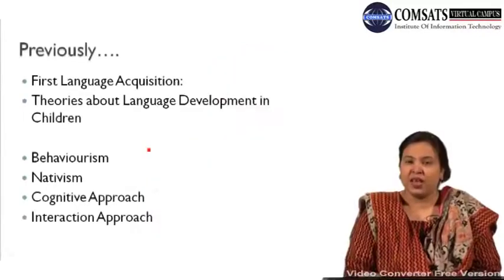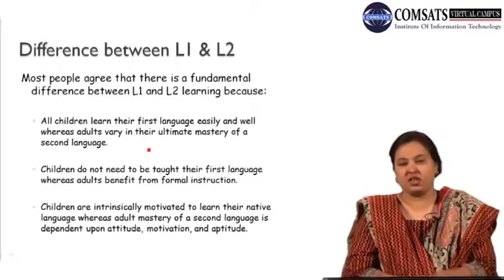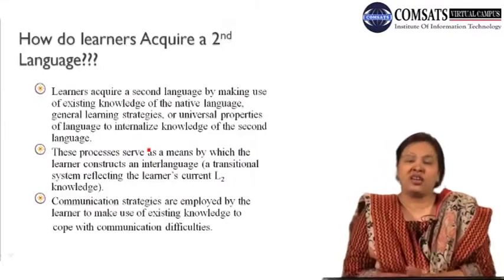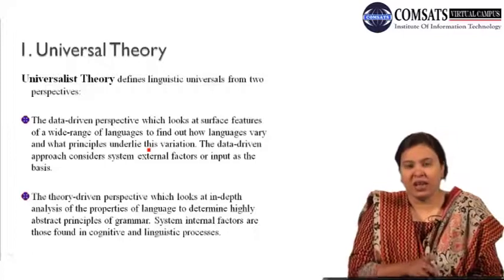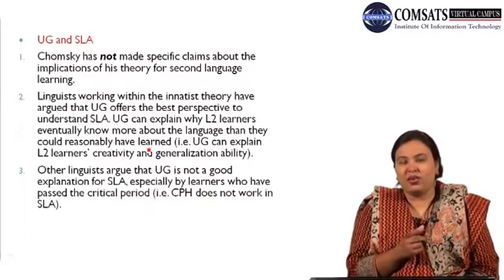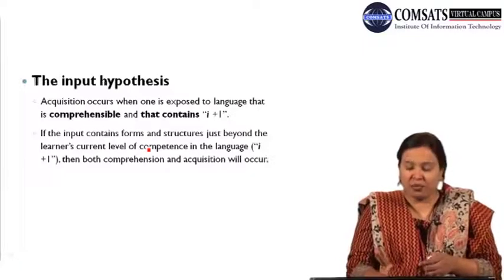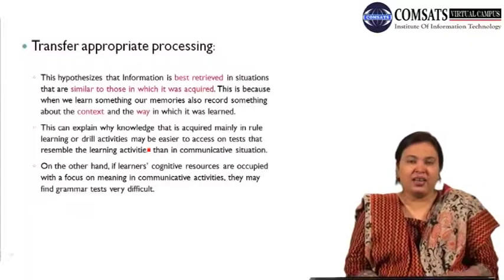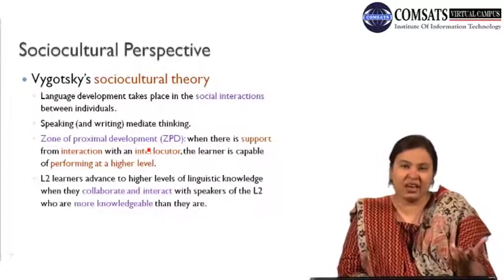Theories about Language Development in Children Eng455 Lecture in Hindi Urdu 23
3 theories of language acquisition,
theories of language development ppt,
nativist theory of language development,
what are the three major theories of language,
behaviorist theory of language acquisition,
first language acquisition theories,
language acquisition theories chart,